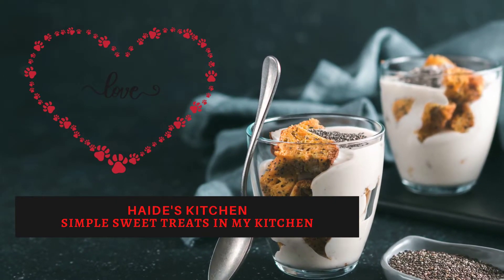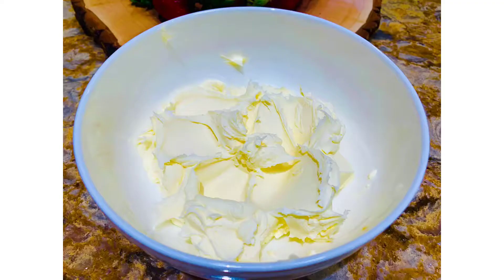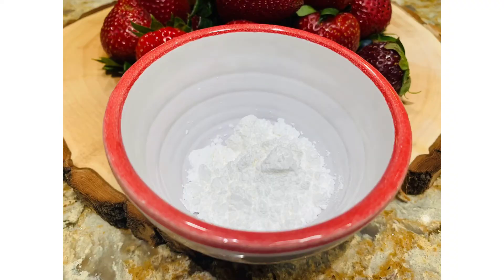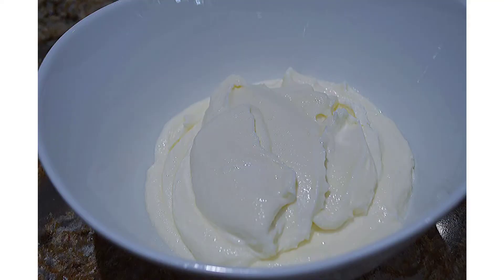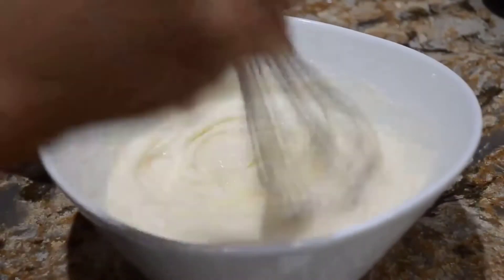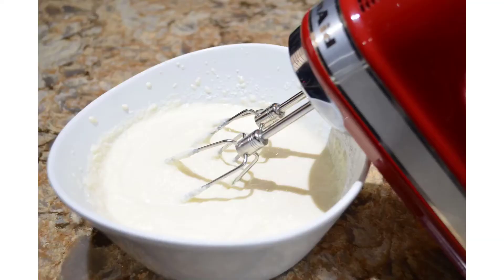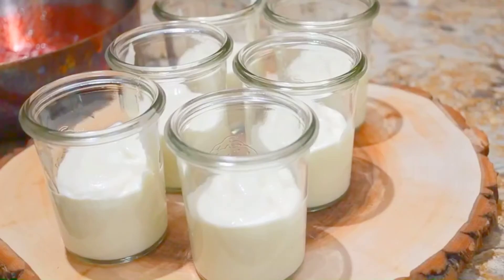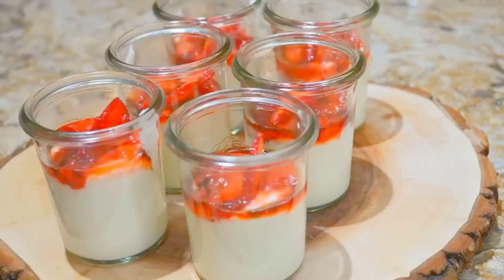STRAWBERRIES MASCARPONE MOUSSE WITH BALSAMIC